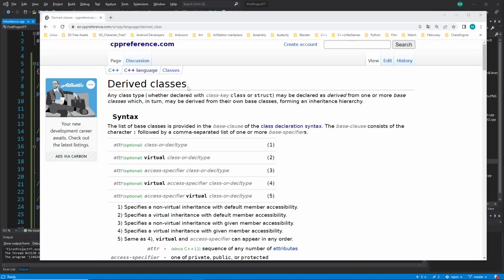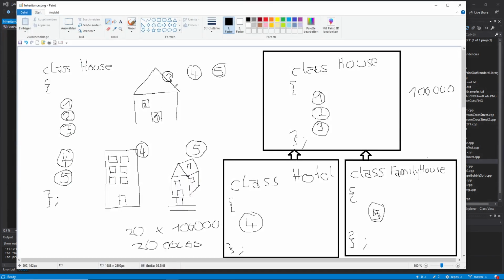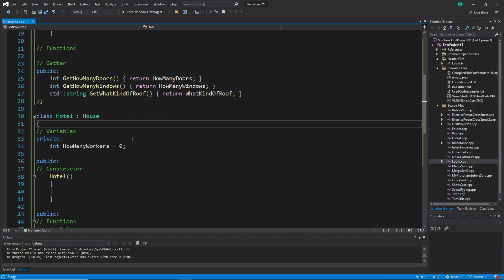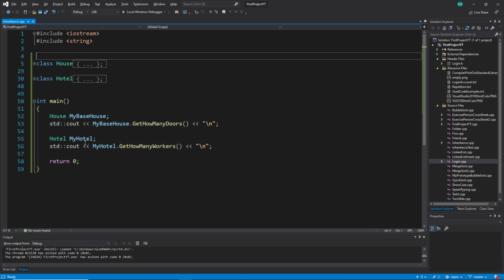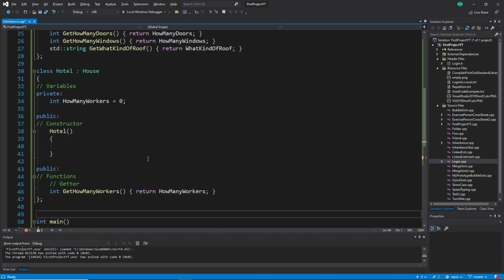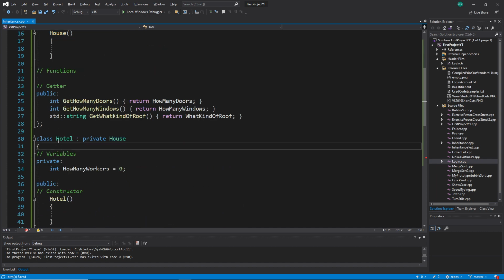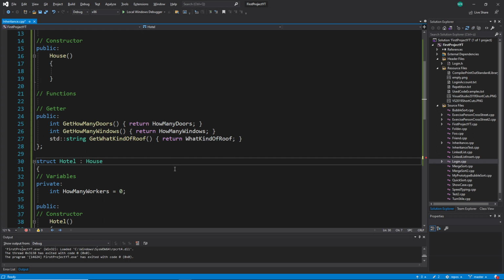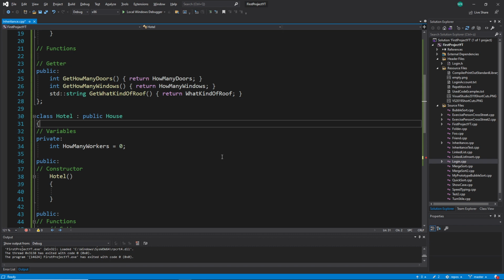C++ Beginner Tutorial - Basics - #242 - Inheritance #2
Inheritance Part2.
Here we start to talk about the access specifier.